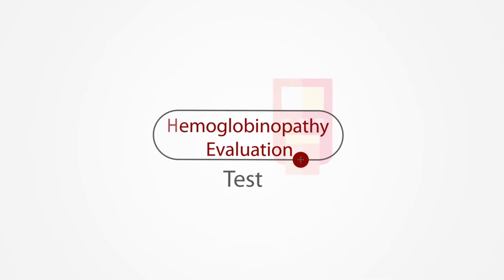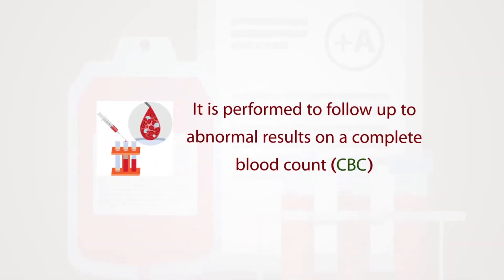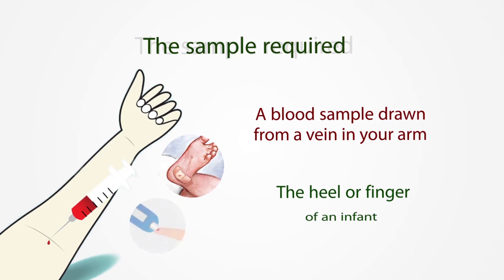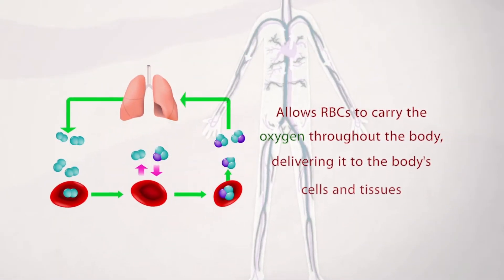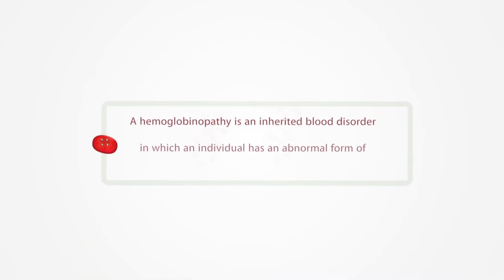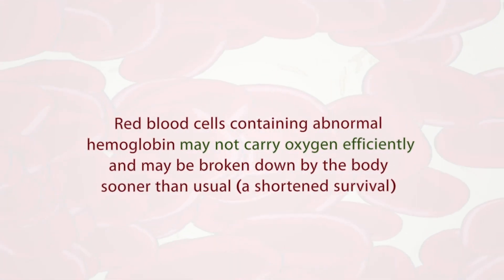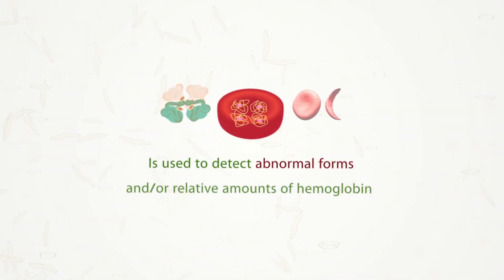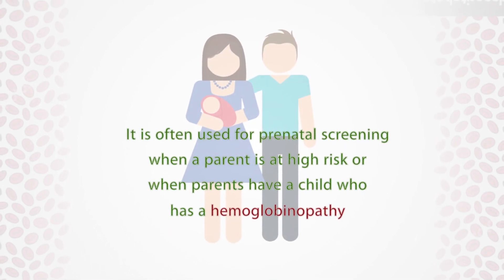Everything You Need To Know:Hemoglobin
This test investigates hemoglobinopathy. As the cause of signs and symptoms to screen for a hemoglobin disorder.